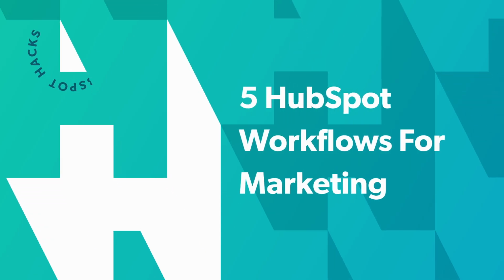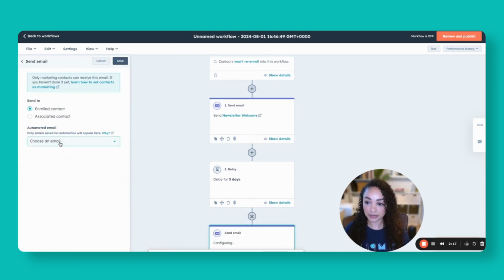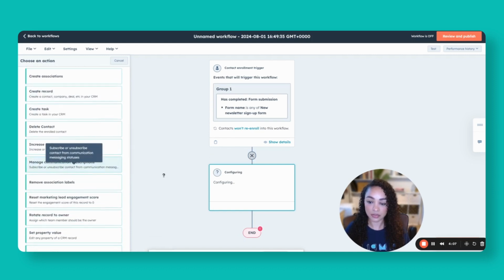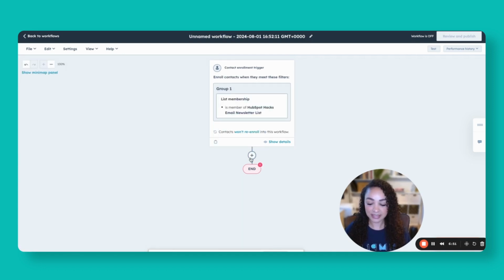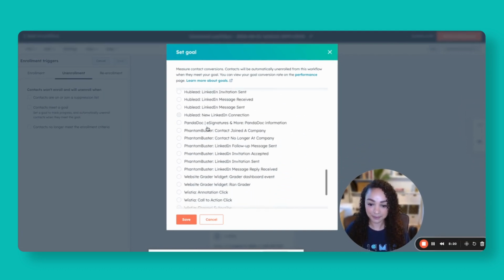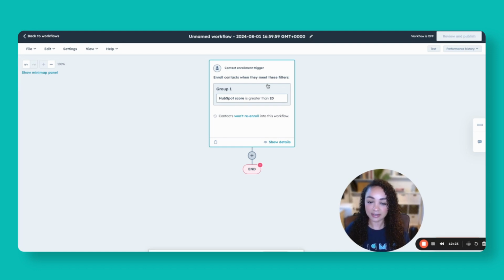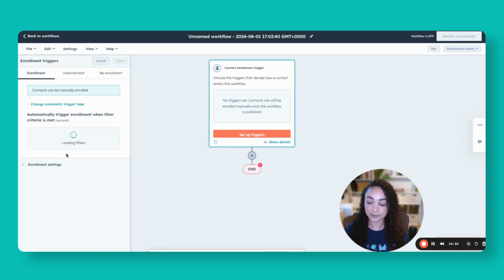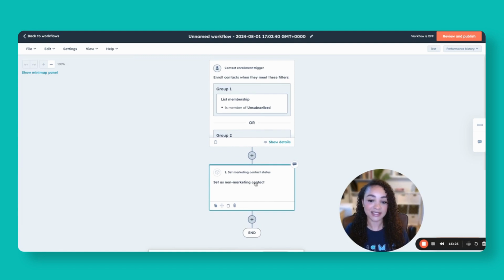5 HubSpot Marketing Workflows Every Portal Needs to Have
Are you missing out on HubSpot workflows every user needs? With so many possibilities, it can be hard to know where to start.

In this video, we’ll dive into 5 must-have marketing workflows that can transform your portal.

Whether you're just getting started or looking to optimize, these workflows will help you automate like a pro.

Watch this video for more on:
- How to create essential workflows in HubSpot
- The power of goal-based workflows for webinar promotions
- How to set up smart automation that drives real results

00:00 Introduction
00:45 Create a Welcome Email Workflow in HubSpot
03:17 Subscription Management Workflows in HubSpot
05:31 Webinar Promotion Workflows in HubSpot
09:03 Use HubSpot Workflows to Update Lifecycle Stages
11:26 Marketing Contact Management Workflows in HubSpot